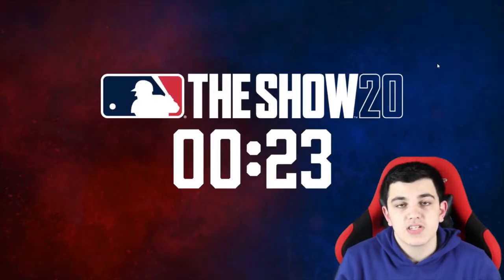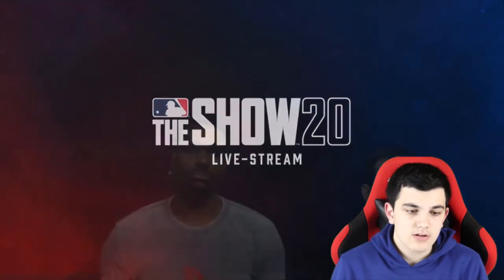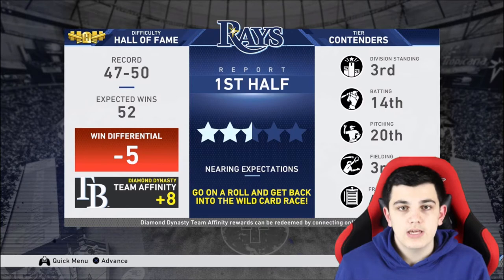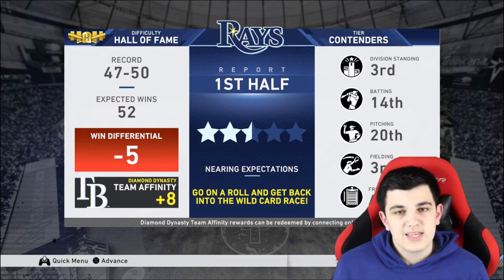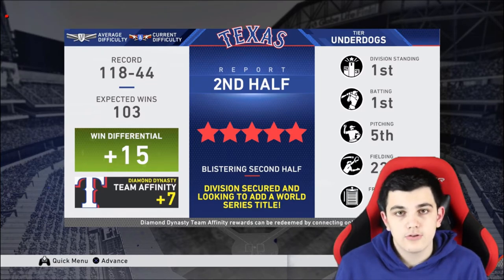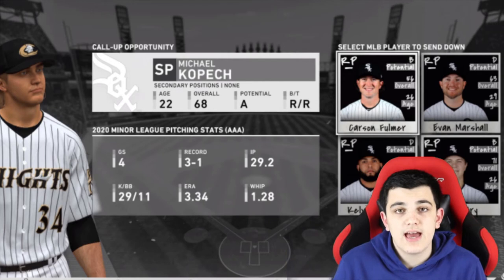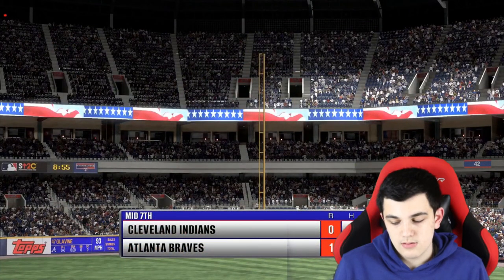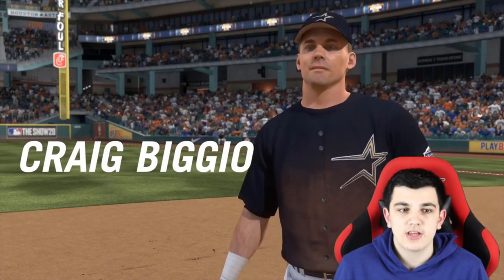CRAIG BIGGIO CONFIRMED + More March To October News! MLB The Show 20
Hi. My name is Nick. I hope you enjoyed!